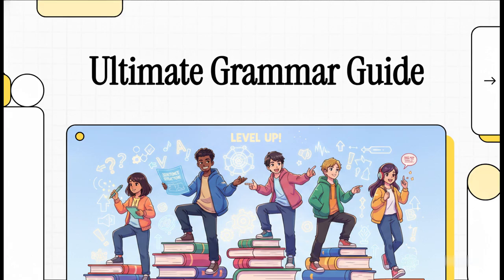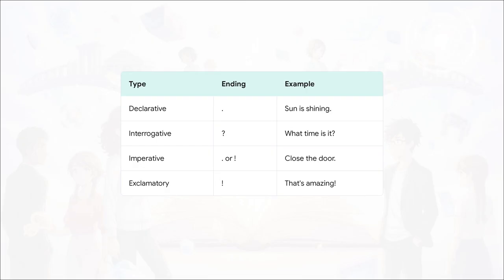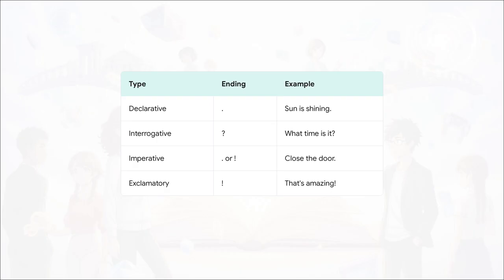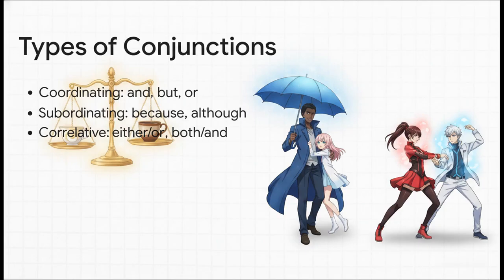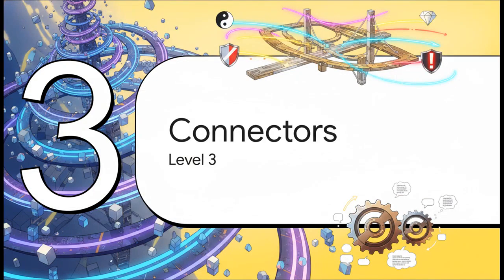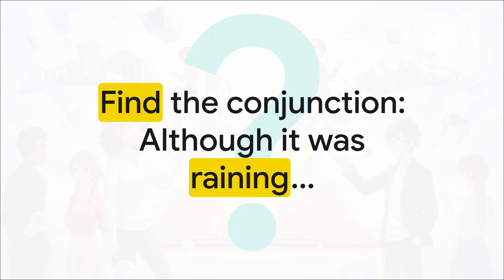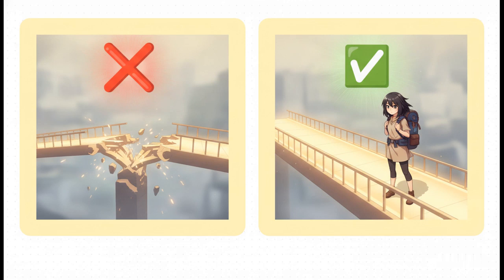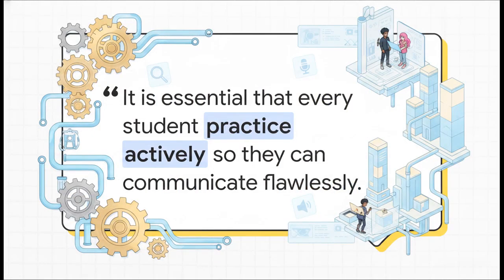Ultimate Grammar Guide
This video offers a comprehensive guide to mastering advanced English grammar for improved fluency and clarity.